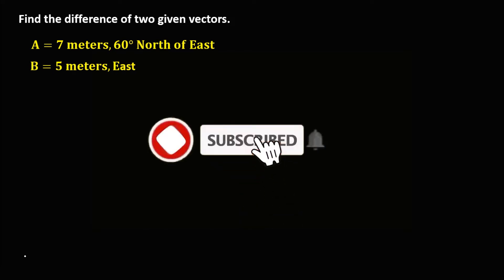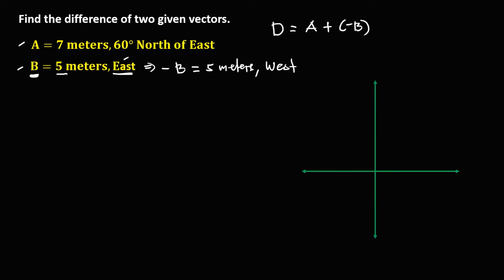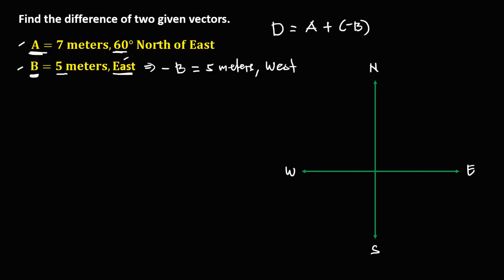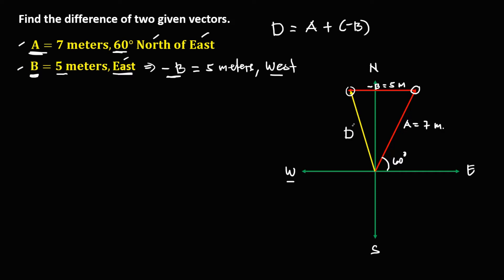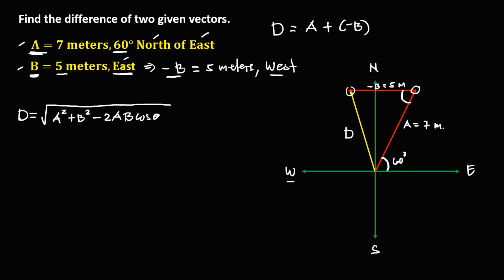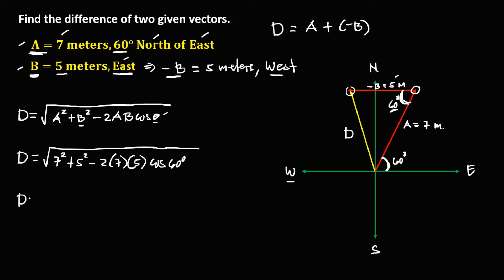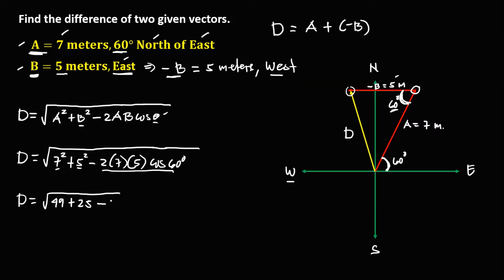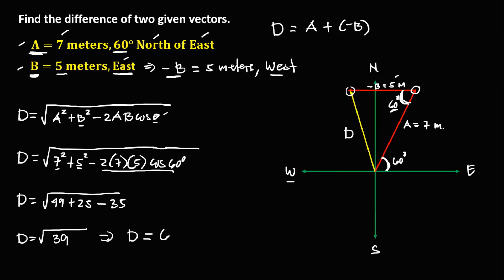DIFFERENCE OF VECTORS USING COSINE LAW AND SINE LAW